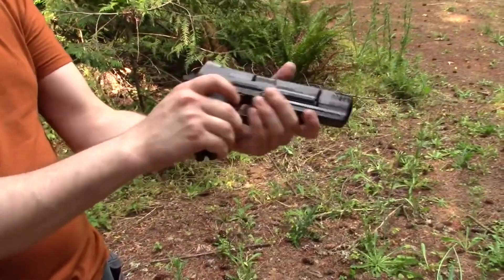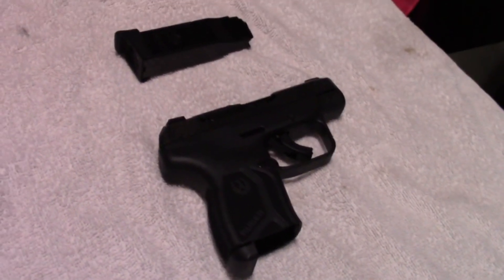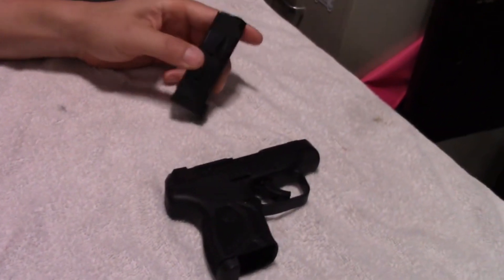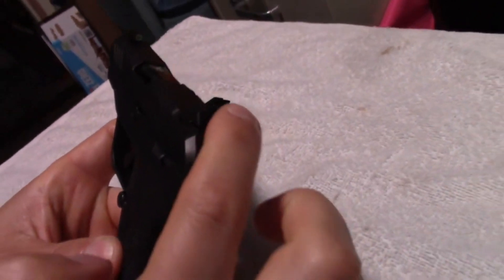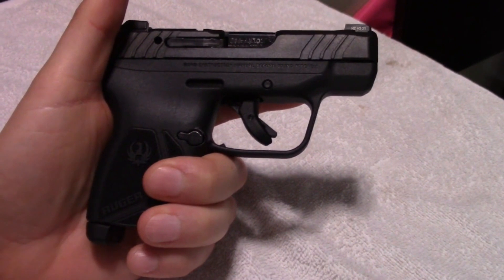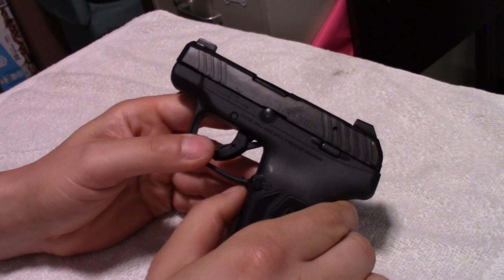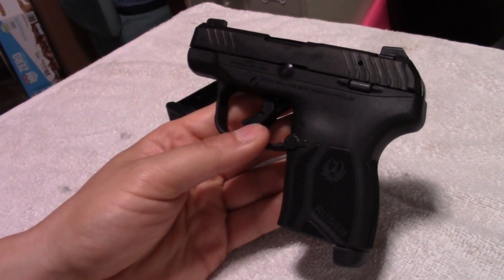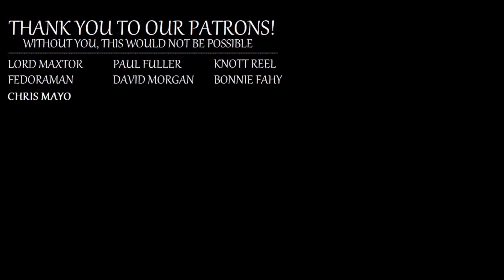Ruger LCP Max Tabletop Review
This is without a doubt the best pocket gun on the market. I have owned pretty much every version ever made of the LCP series. This one blows them all away.